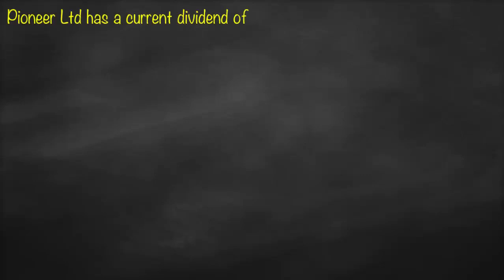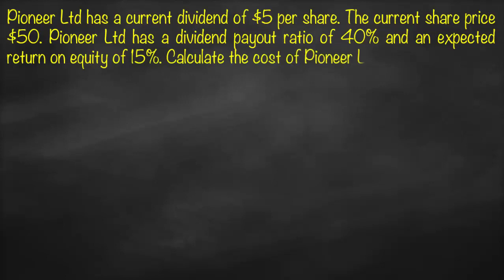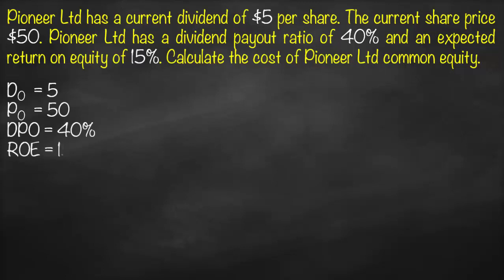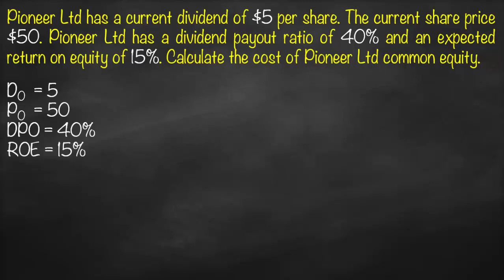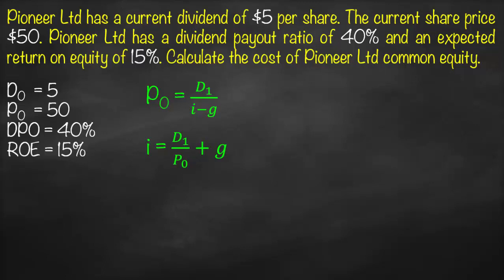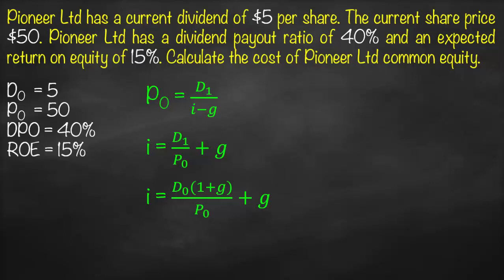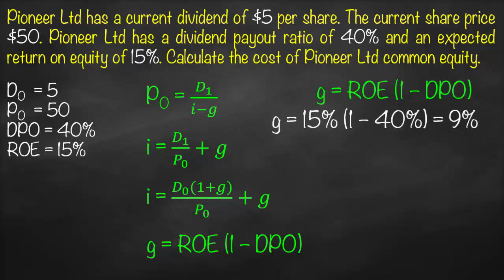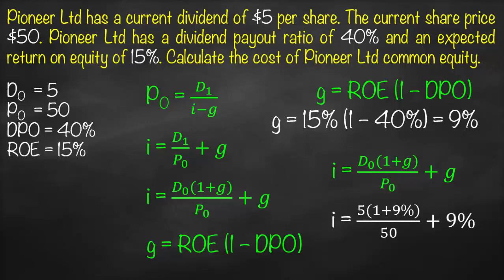Cost of Equity – DDM